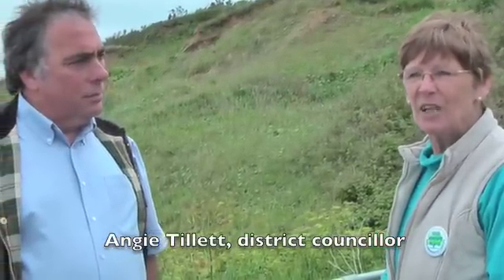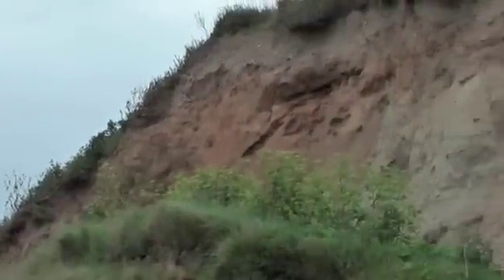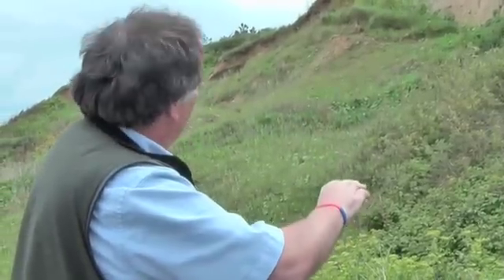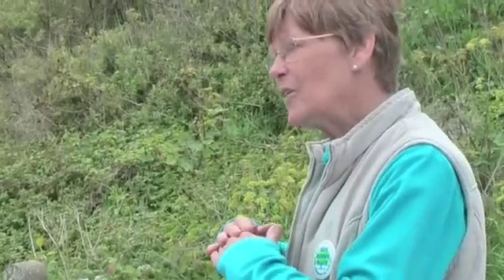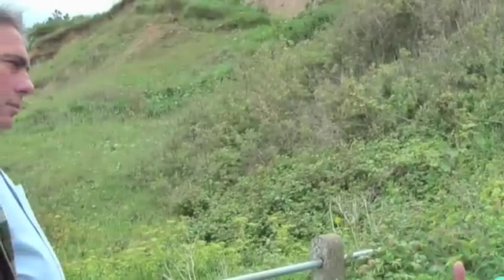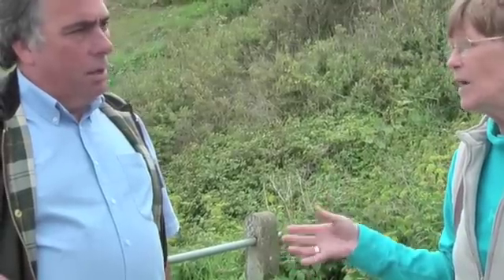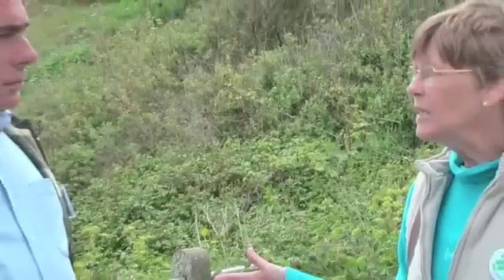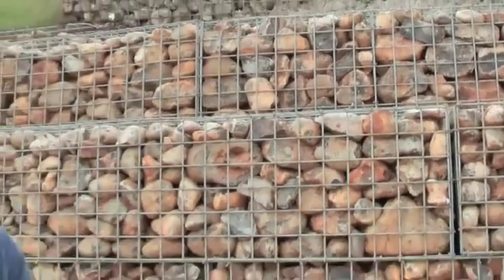Coastal erosion in Overstrand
Coastal erosion fact finding visit